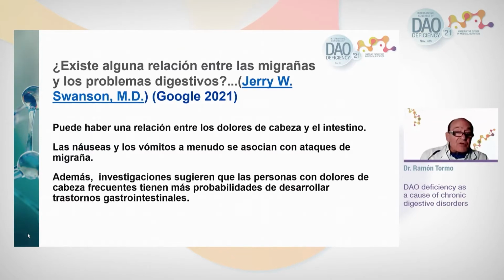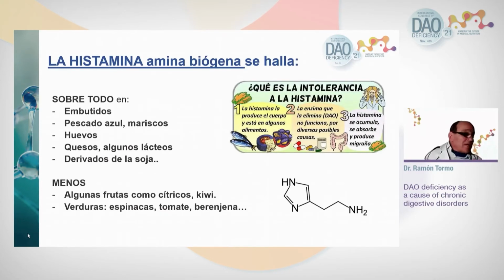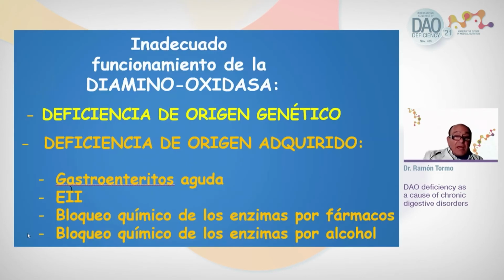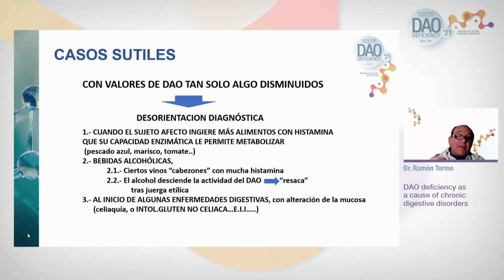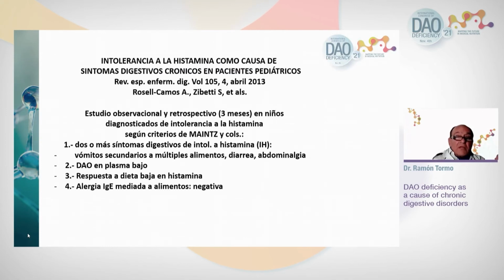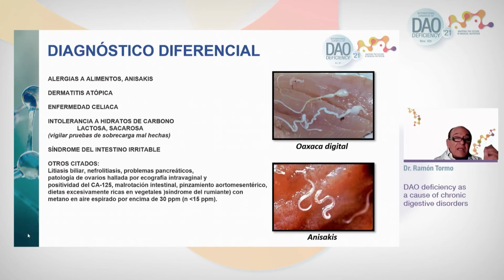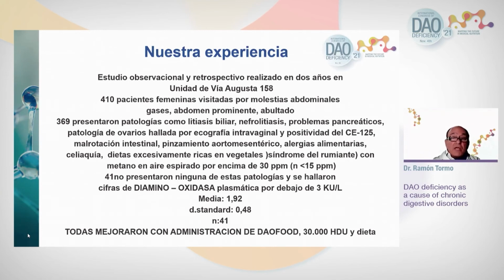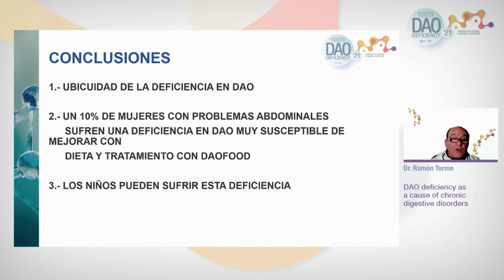DAO deficiency as a cause of chronic digestive disorders (EN) -Congress´21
DAO deficiency as a cause of chronic digestive disorders

Speaker: Dr. Ramon Tormo

Head of the Gastroenterology and Nutrition Unit, Hospital Quirón, Barcelona. Member of ESPGHAN. Member of the New York Academy of Sciences